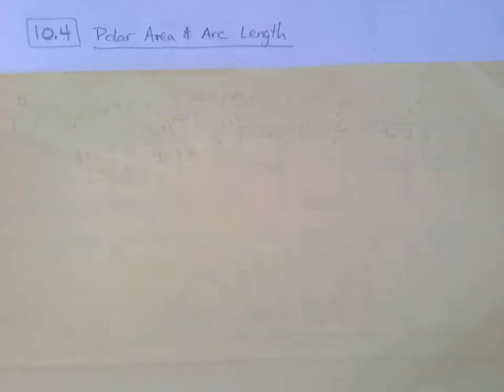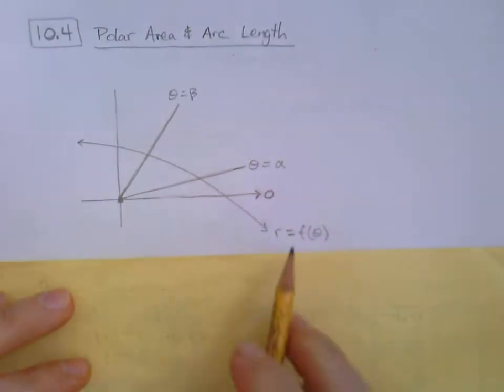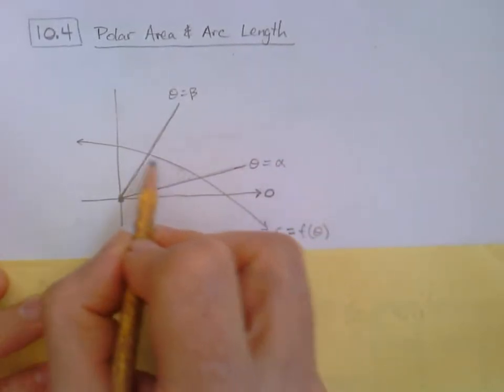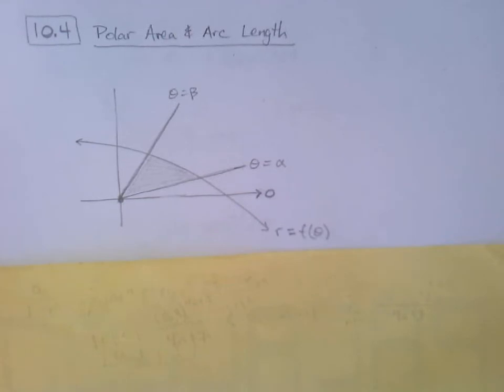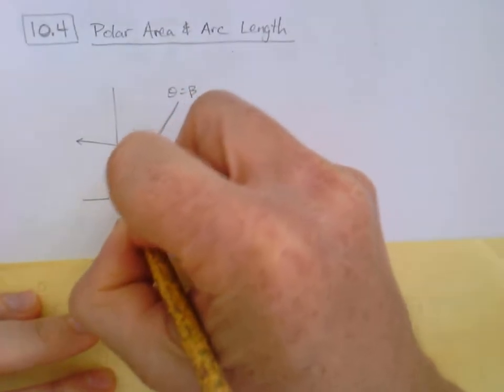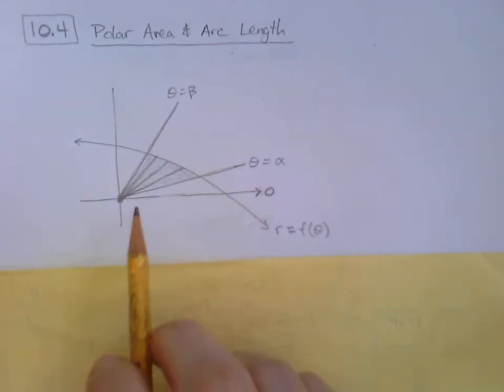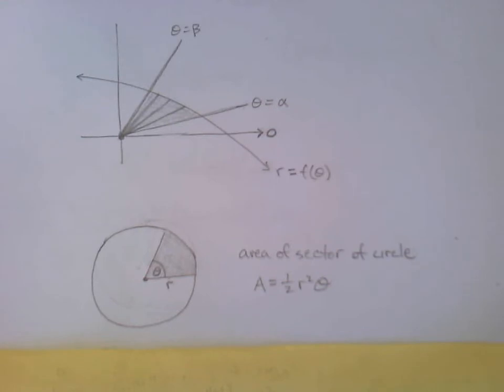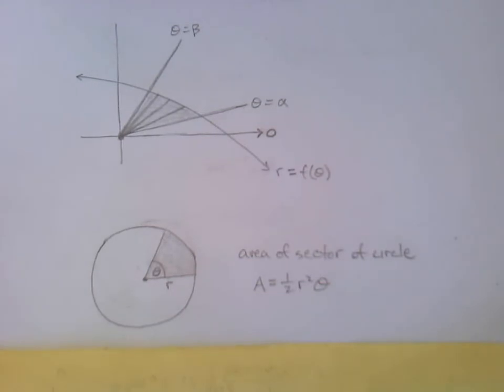151, 10.4 - part 1